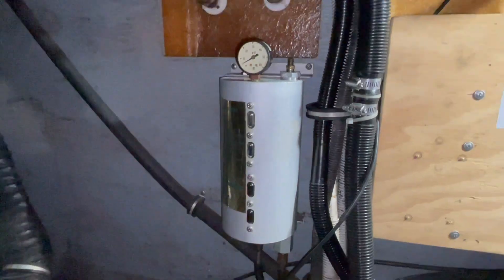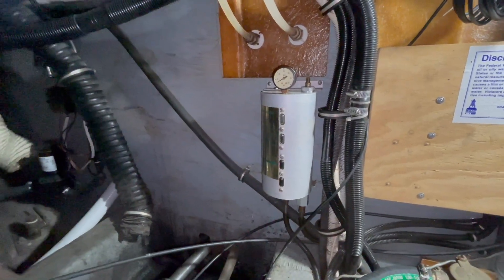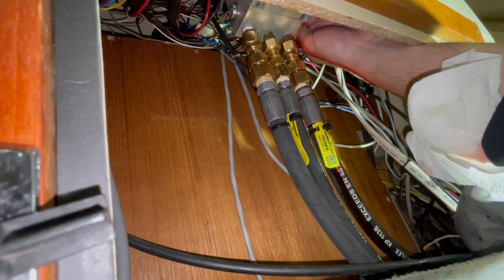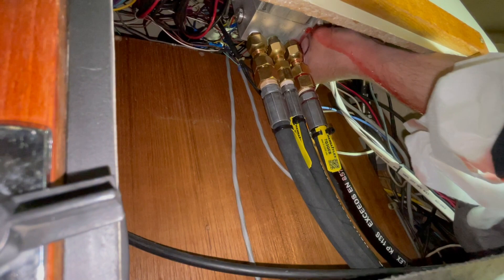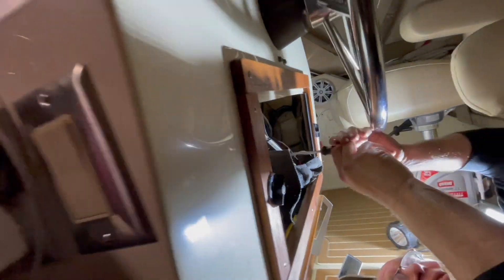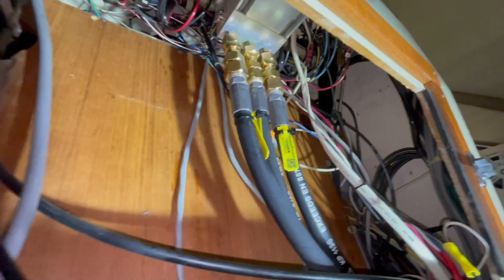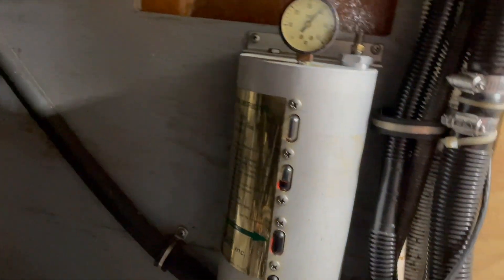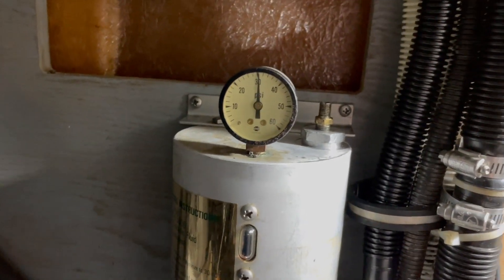MV Thirsty Whale, 1984 Chris Craft Catalina 381, Filling, Pressurizing, & Bleeding Hynautic Steering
Final part of the hydraulic hoses for the Hynautic steering system. In this video, I fill the reservoir, pressurize the system, and do two bleeds of the system. Links below to the fluid, hoses, and instructions on doing the purge/bleed. Enjoy!

Boat Specs:
- Model: 1984 Chris-Craft Catalina 381
- Length: 38’, LOA (with factory swim platform & anchor): 40’ 5”
- Beam: 14 4”’
- Dry Weight: 21,600 lbs
- Fuel Capacity: 410 U.S. gallons
- Water Capacity: 65 U.S. gallons
- Waste Capacity: 75 U.S. gallons
- Draft: 36”
- Engines: 2 x 7.4 litre Mercruiser Bluewater, carbureted, gasoline,
     raw water cooled, rated at 340 HP each, 680HP
- Transmissions: 2 x Borg Warner Velvet Drives, Direct-Drive configuration
- 20,000 BTU reverse cycle heating/air conditioning
- Sleeps 6 comfortably